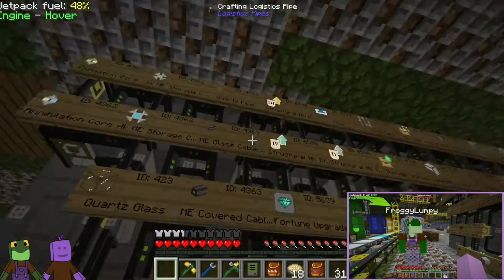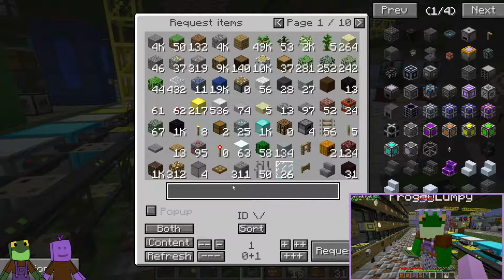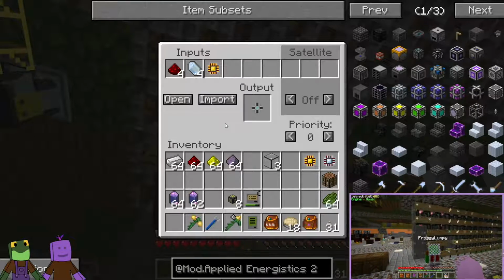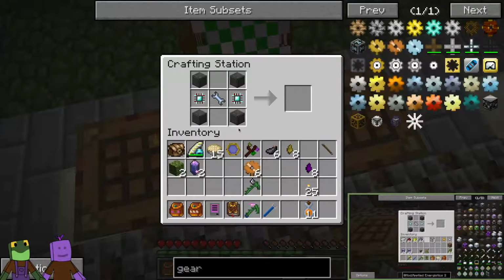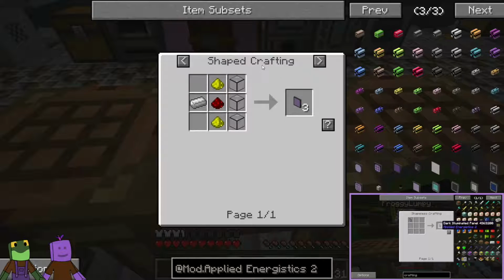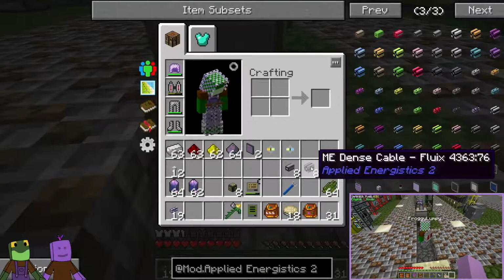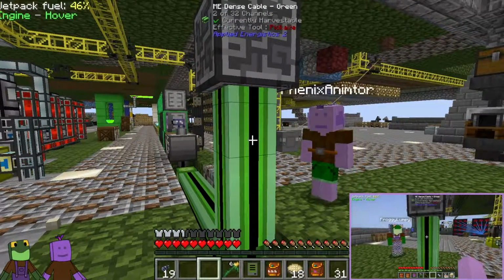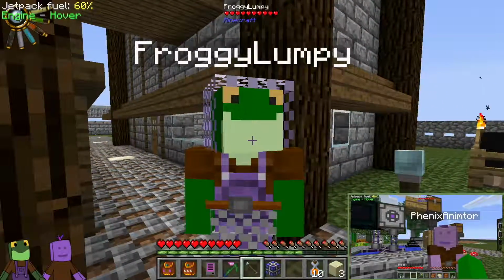Minecraft Infinity Skyblock E48 The Start of AE/ME System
Time to start the long AE/ME System.